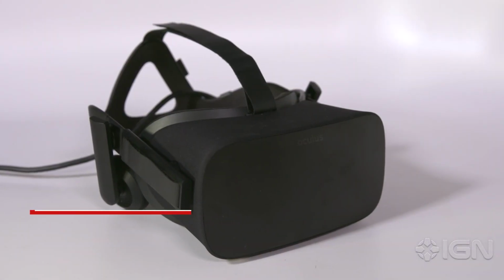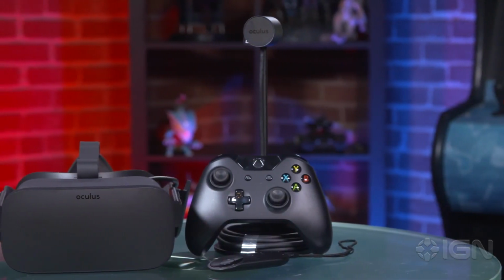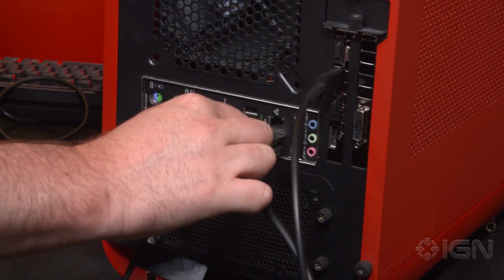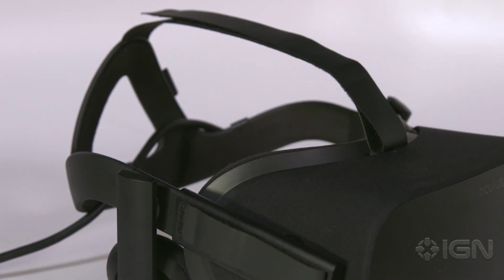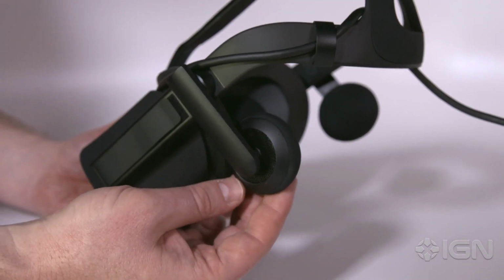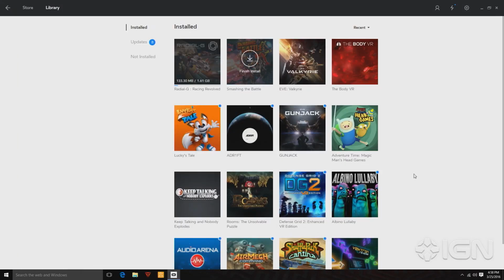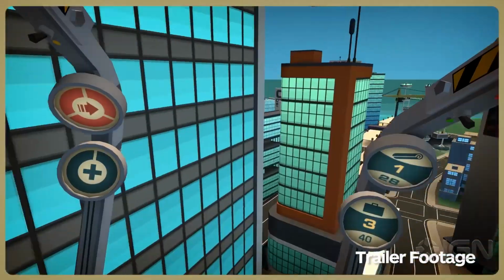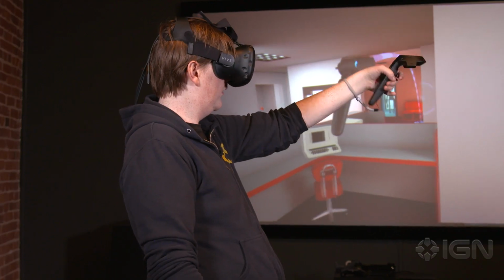Oculus Rift Launch Impressions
We've had a few days to test out the revolutionary new Virtual Reality headset from Oculus. Our full, scored review is coming soon, but here's what we think so far.

Follow IGN for more!